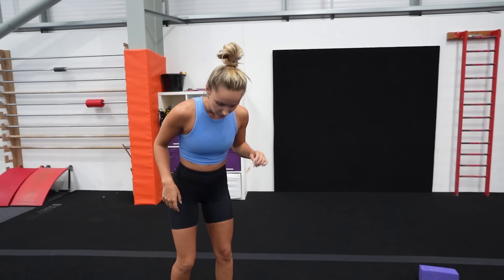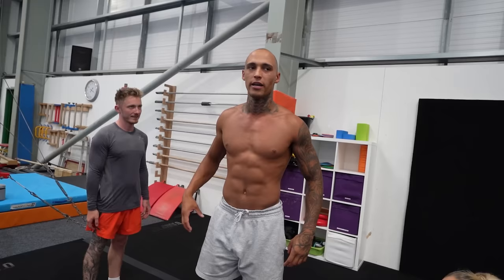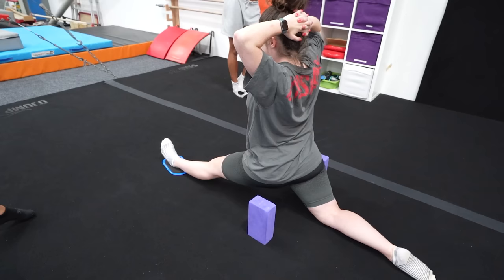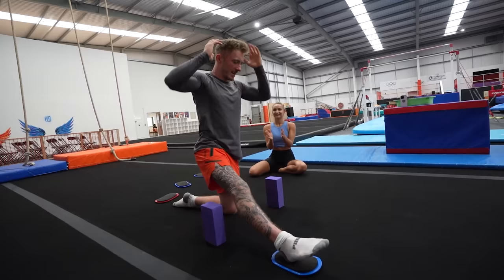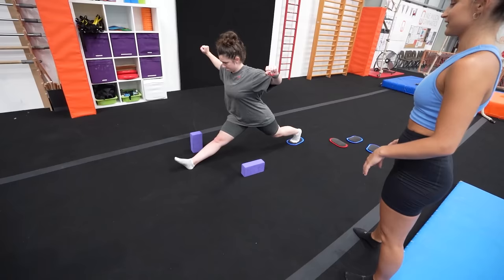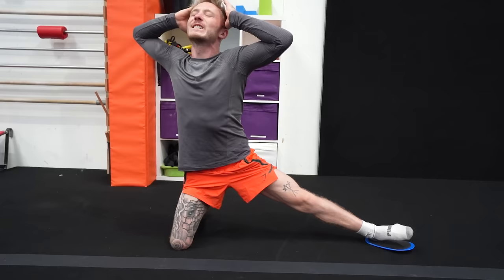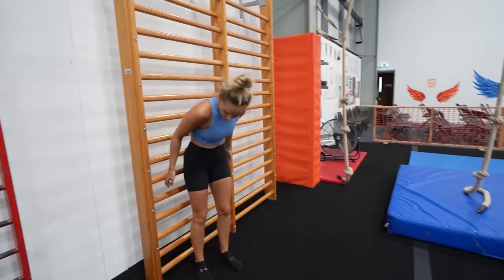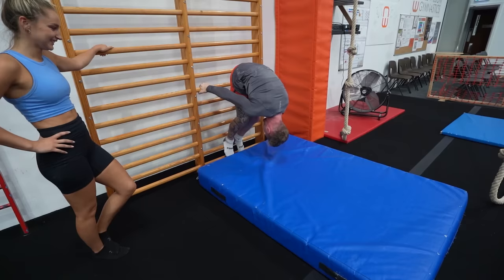Flexibility challenge ft. OLYMPIC GYMNAST